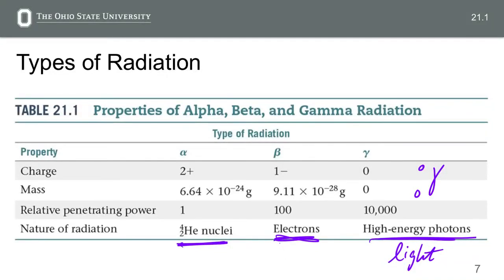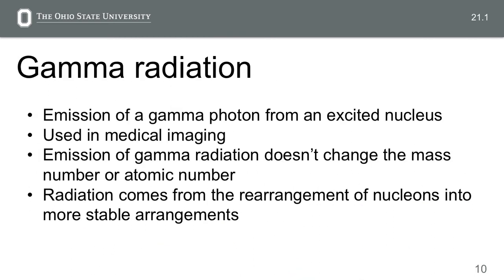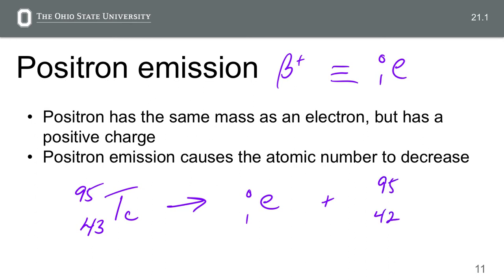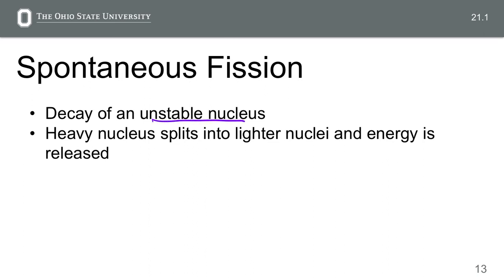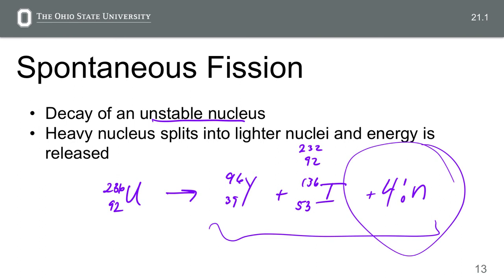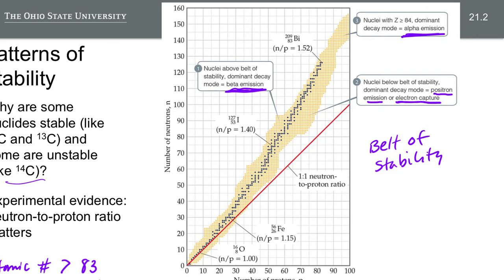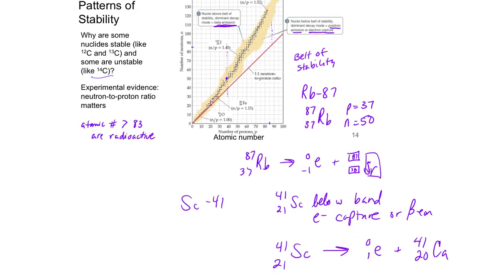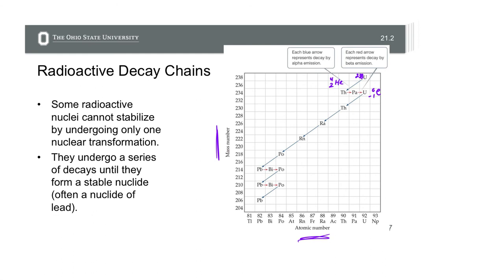November 21, 2022